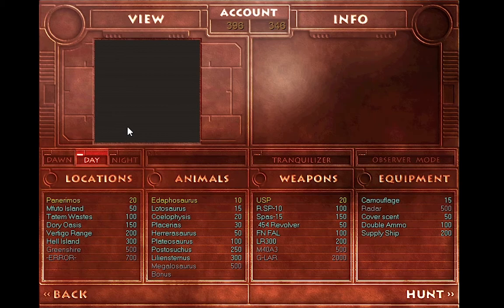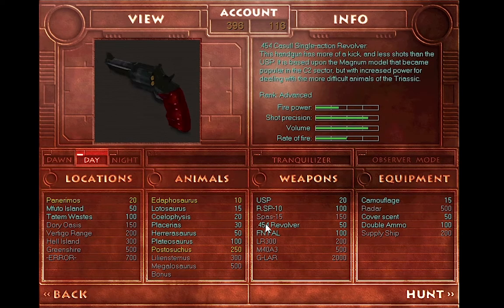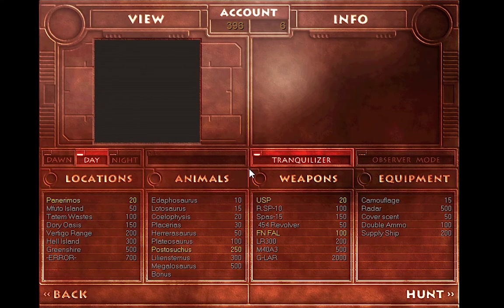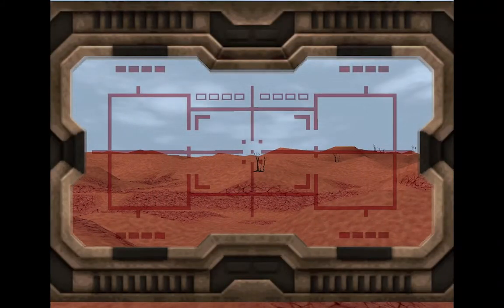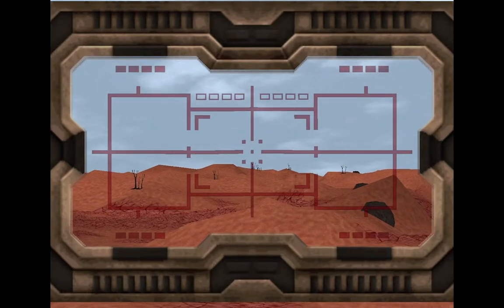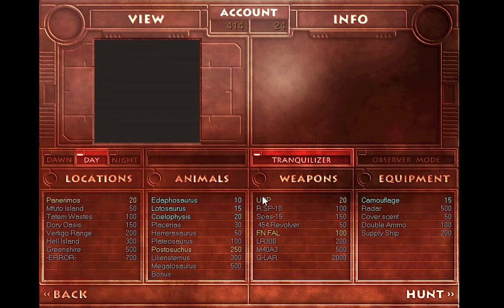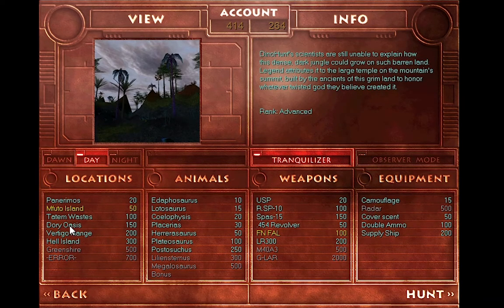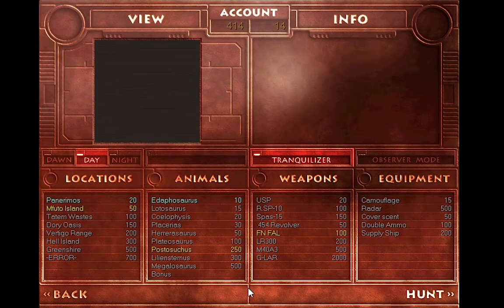Pouncing Postosuchi! | Carnivores Triassic #6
For its time, Postosuchus was quite the apex predator. I mean, for any time aside from the reign of the dinosaurs it probably would be. A mobile and agile crocodile that can run and pounce on you isn't exactly a lightweight in many animal kingdoms. And now we've got the chance to go after some of them ourselves. Grab the gun, we're goin gator huntin! Or croc huntin!

The Carnivores Triassic mod is developed and created by P.Rex;

The Long Dark is copyright to Hinterlands Studio, which the in-game and video outro footage is from. Links for The Long Dark and Hinterland Games are below;